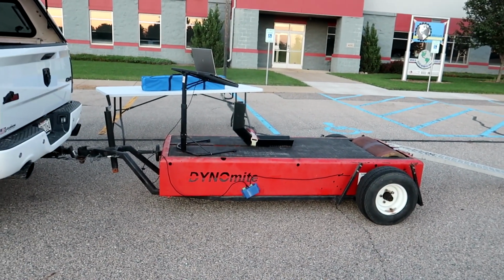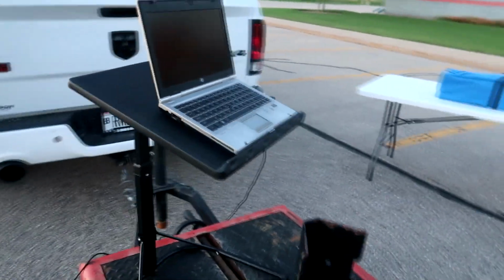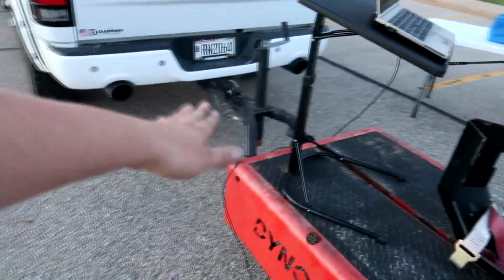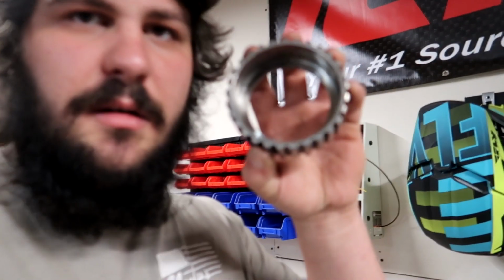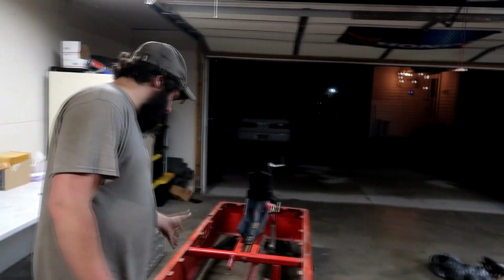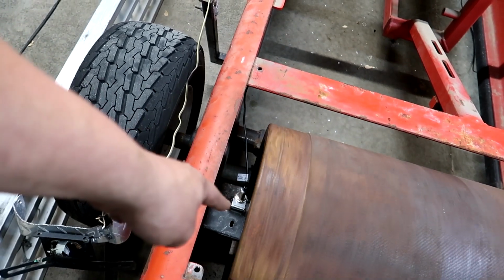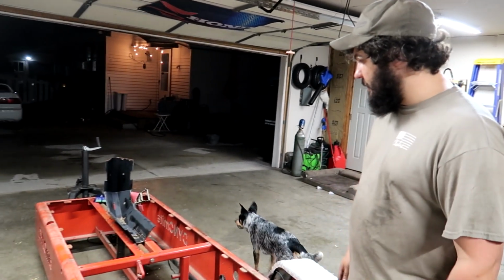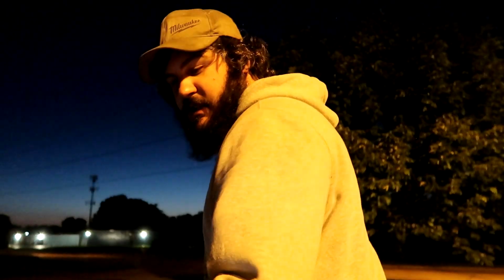I Bought A Portable Motorcycle DYNO !